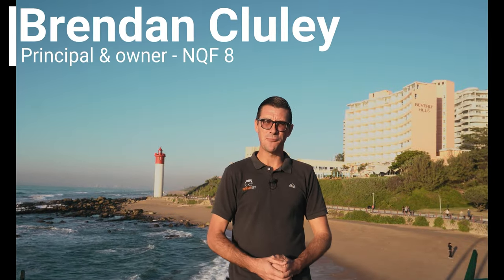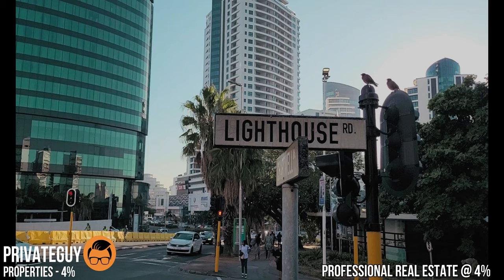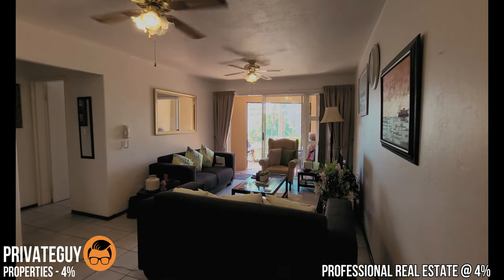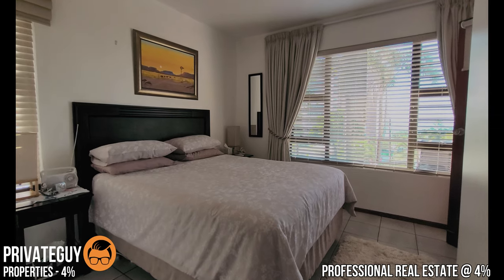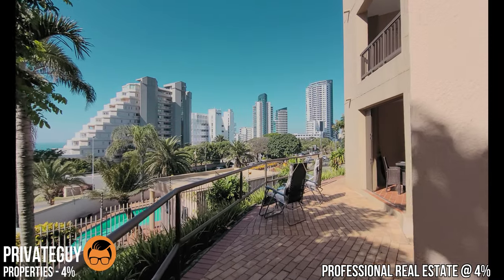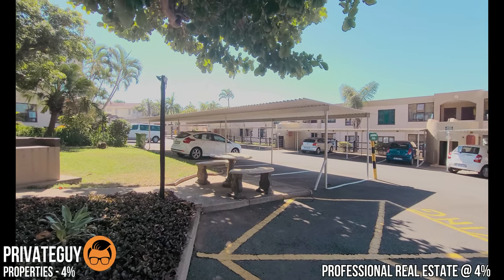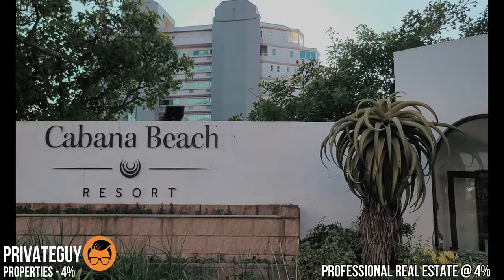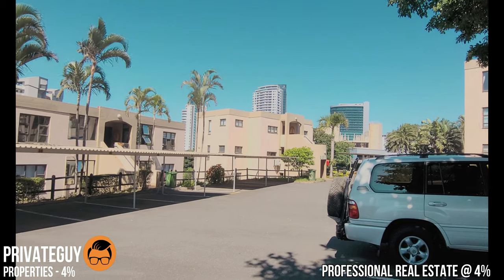Furnished 2-Bedroom Ground Floor Apartment with Sea View in Umhlanga Rocks - PrivateGuy Properties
2 Bedroom ,2 bathroom, furnished groundfloor apartment
Umhlanga Rocks
77 Sqm

Hi there, it's Brendan from PrivateGuy Properties, and I'm excited to bring you an amazing property located in the heart of Umhlanga. But before I get into the details of this stunning apartment, let me tell you a bit about what makes Umhlanga so special.

Umhlanga is a vibrant coastal city with an abundance of activities to offer. From stunning beaches to incredible restaurants and shops, this is a place where you can truly live your best life. And what better way to do that than by living in a luxurious apartment like the one I'm about to show you.

This fully furnished, 2-bedroom, 2-bathroom apartment is located on the ground floor and boasts a big verandah with a lovely view of the sea. But that's not all. The complex has amazing facilities like a swimming pool, braai areas, laundry, and visitors' parking, so you can truly enjoy the luxury lifestyle you deserve.

 The apartment is situated at Shades Weaver Crescent, just a short walk away from the bustling village of Umhlanga. You'll be in the center of all the action, with the Oceans Shopping Mall just next door and restaurants like Ocean Basket, Steers & Debonairs right across the street.

And when you want to relax, Cabana Beach and Sands are just a short walk away across the road in Lagoon Drive. And the best part? The famous Umhlanga lighthouse is only a five-minute walk away.

Safety is also a top priority, with gate control, a guard on duty day and night, and a caretaker who is always available and obliging.

So there you have it, an incredible property in an amazing location. And if you're a seller who's looking for a unique and engaging marketing strategy, I'm the one to call. With my boutique real estate service, I can help you sell your property with ease and get the best possible value.